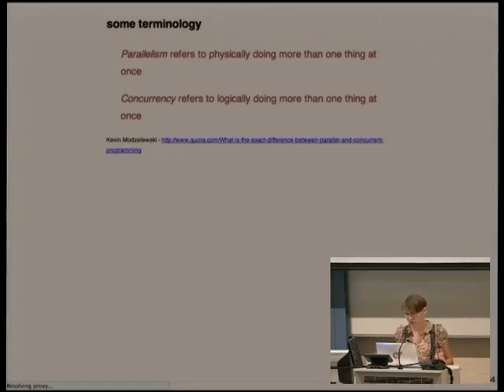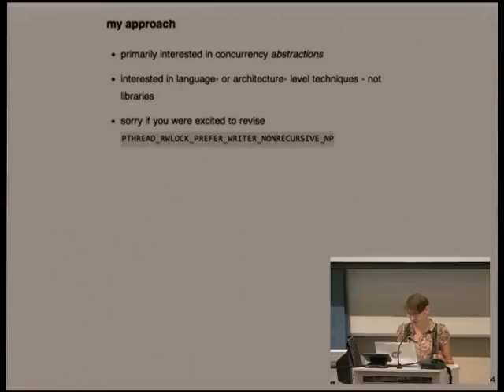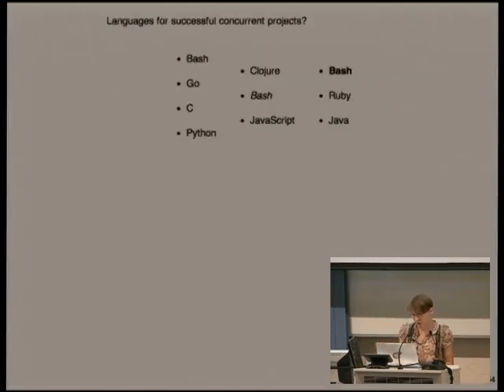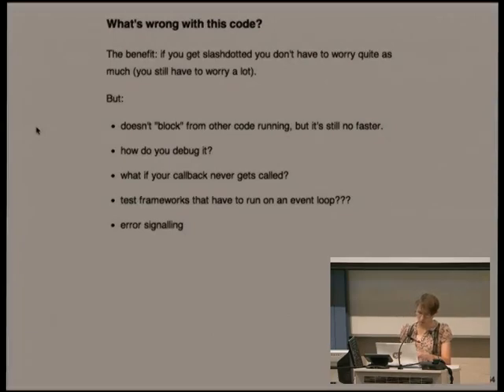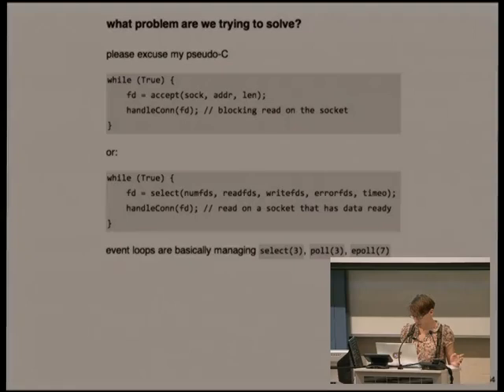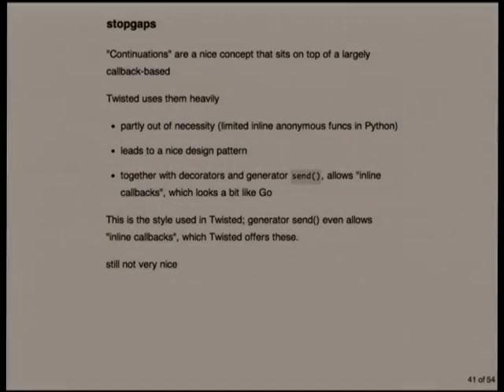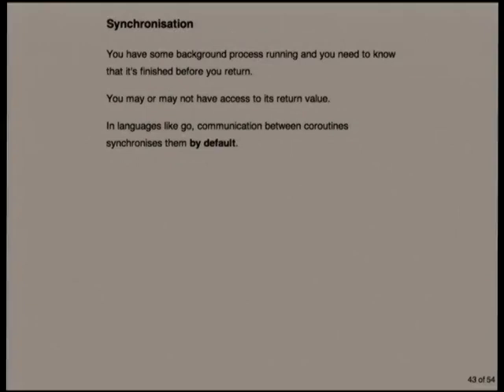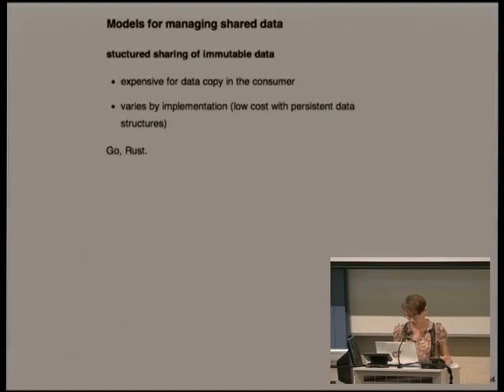[Linux.conf.au 2013] - Concurrent Programming is not so difficult